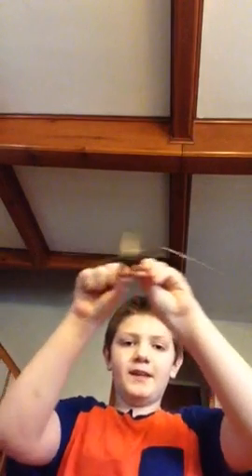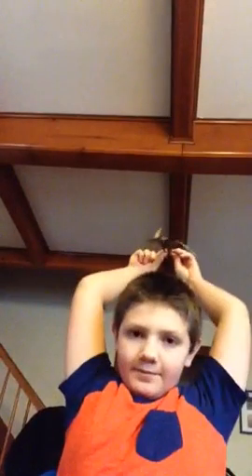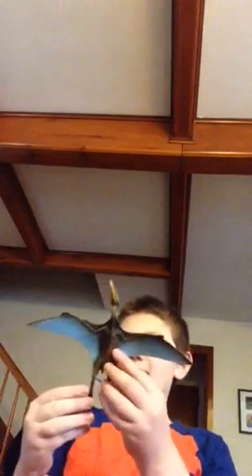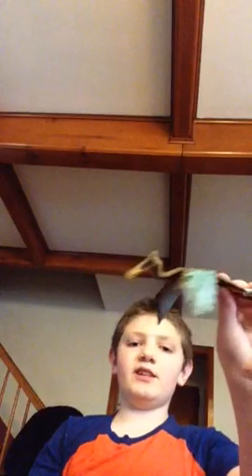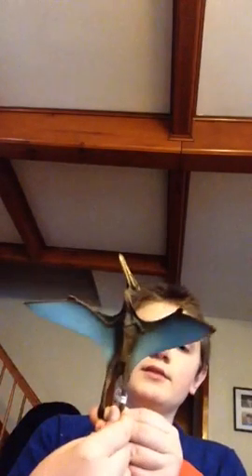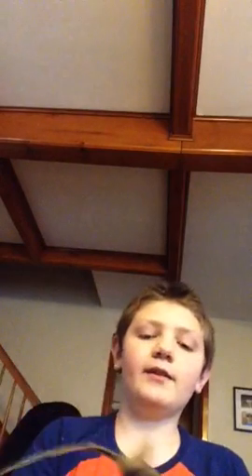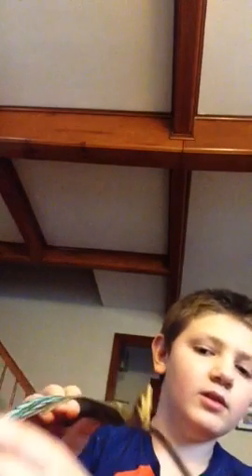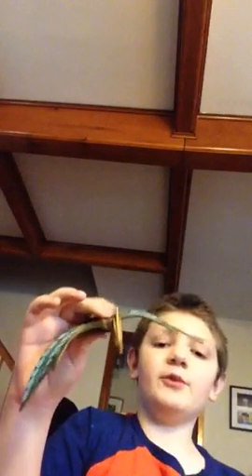Pteridactal toy review awesome details on this toy